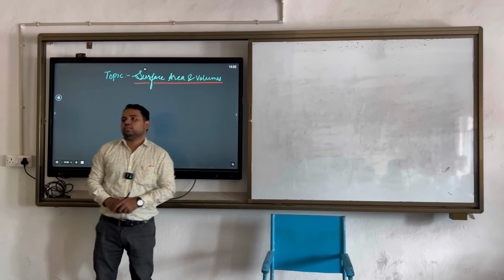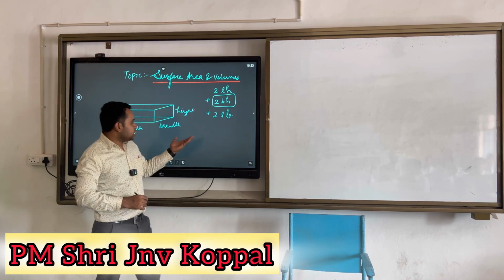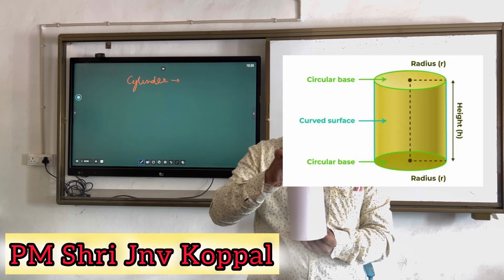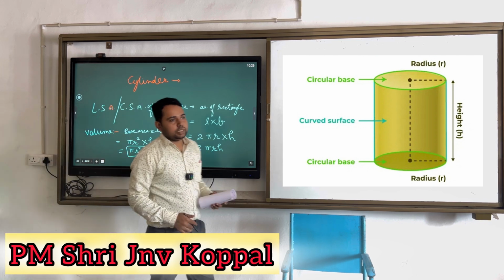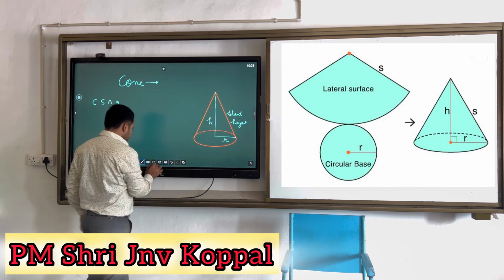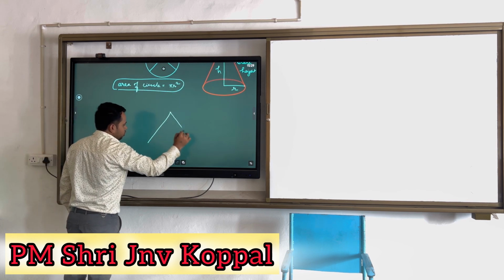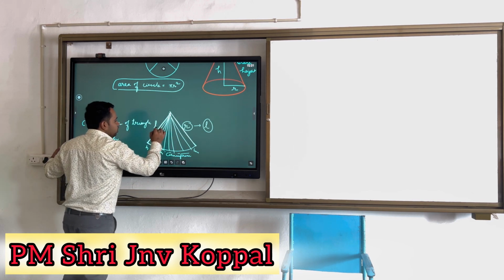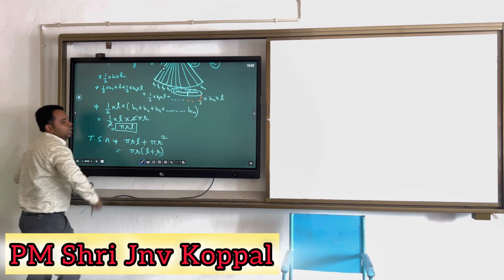5 Hidden Surface Area and Volume Secrets Every 9th Class Student Needs to Know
In this video, we reveal 5 hidden secrets about surface area and volume every 9th class student needs to know. Watch now for expert tips and tricks!
Learn the 5 hidden secrets of surface area and volume that every 9th class student needs to know! Watch this video by Naveen Sir from Maths Mantra at JNV Koppal for expert tips and tricks.Get ahead in your 9th class math studies with these 5 hidden secrets about surface area and volume! Join Maths Mantra by Naveen Sir to learn more.